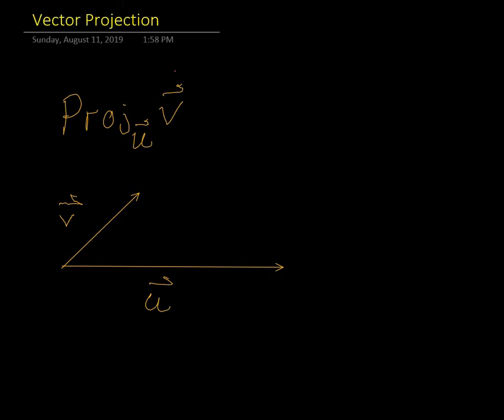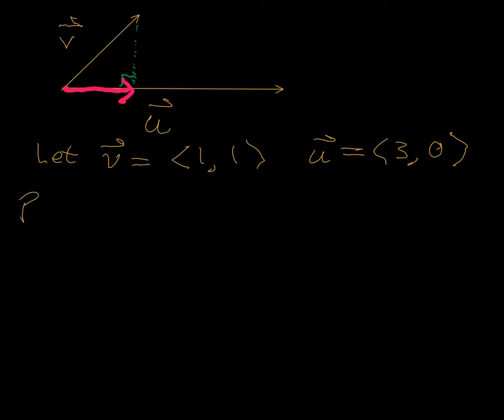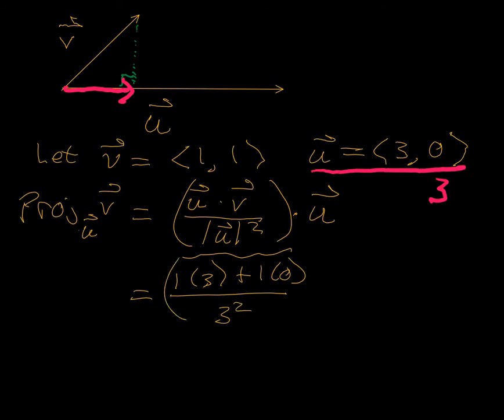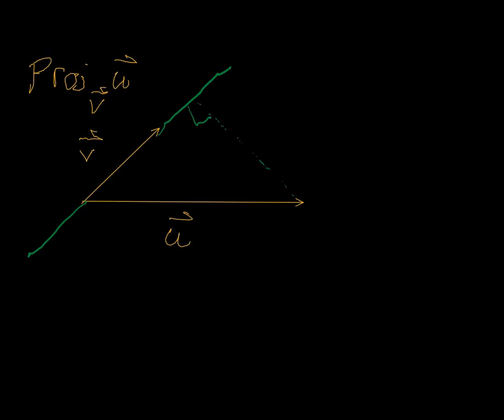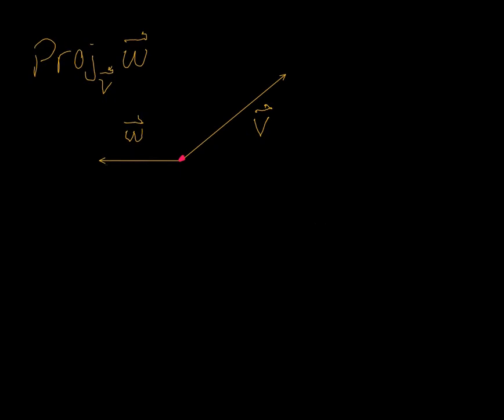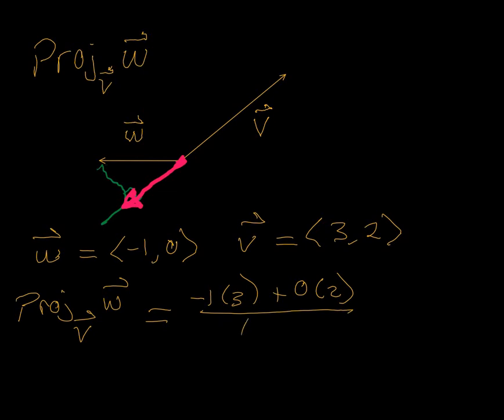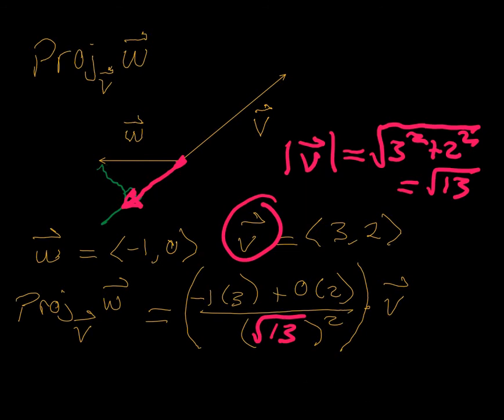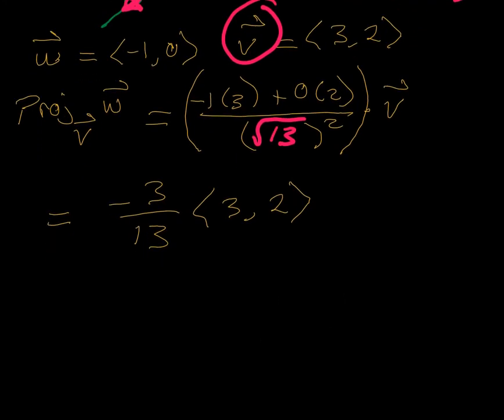Projections of Vectors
Three simple examples demonstrating the visual aspects of projecting one vector onto another.  ...with some numerical calculations thrown in for fun :)